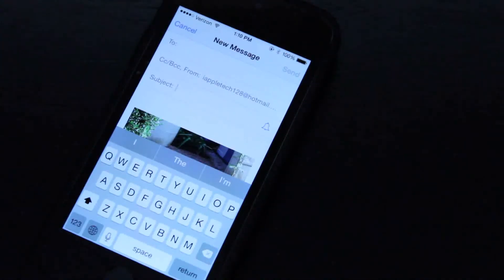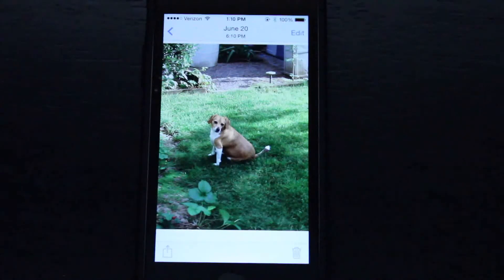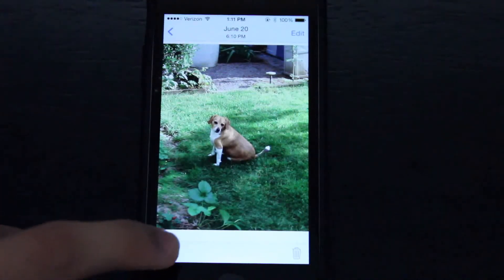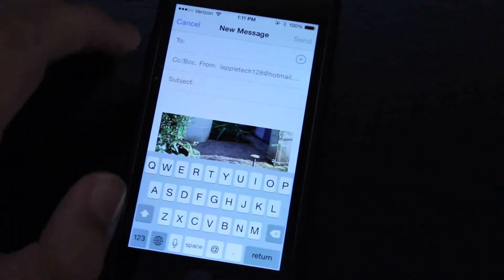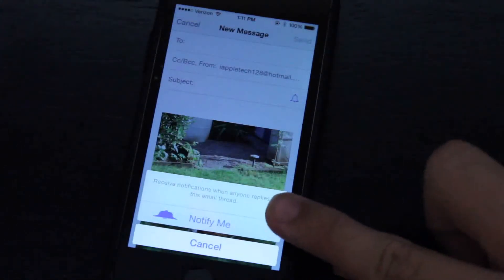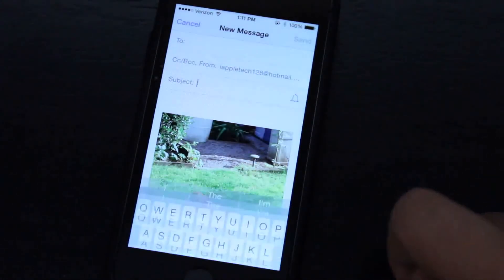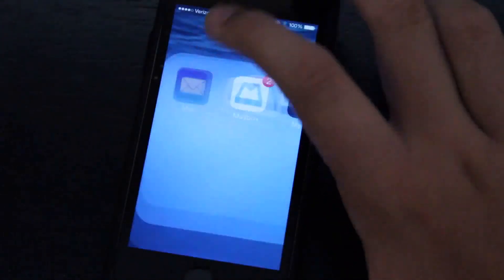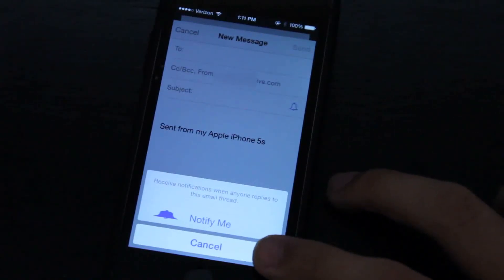Notify Me Mail App Feature: iOS 8 Beta 3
Just found out by iappletech128, the new Notify Me Mail app features sends you notifications every time someone replies to an email in a thread.